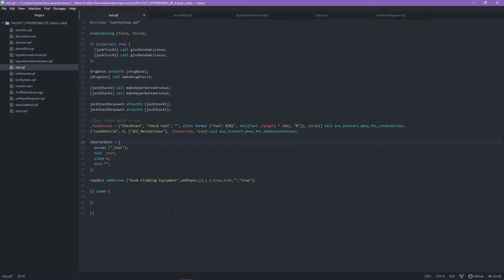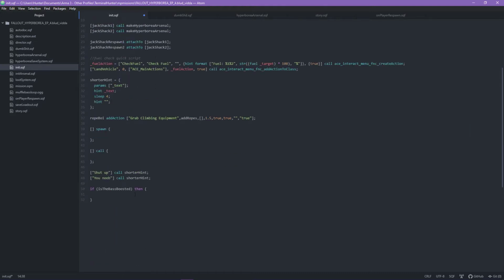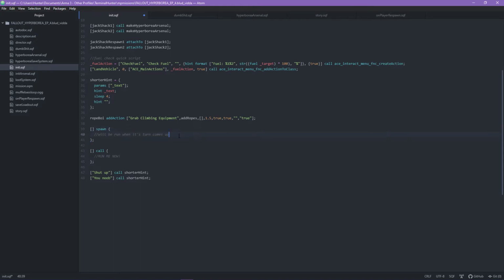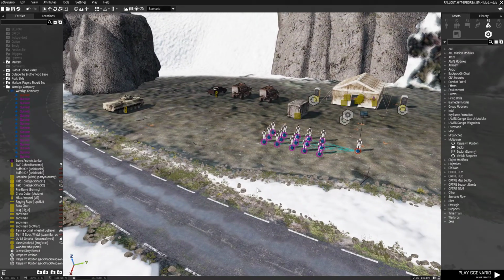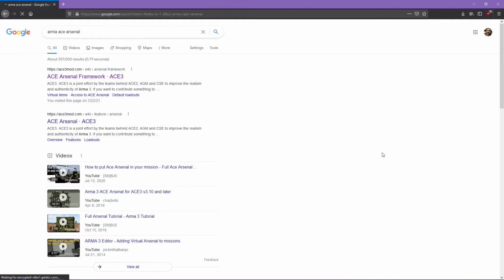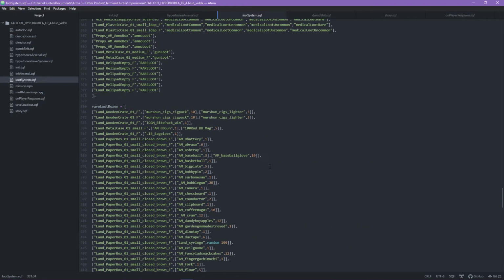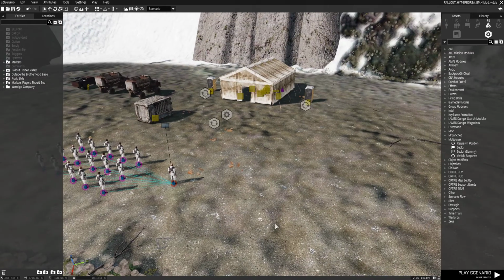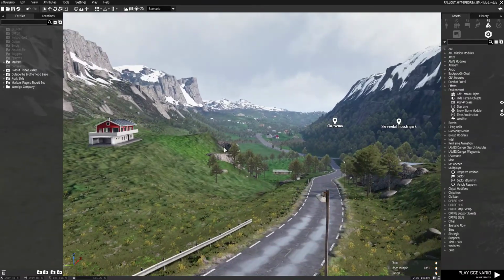Session 1.5 - Terminal's Stream of Consciousness Mission-Make-A-Thon